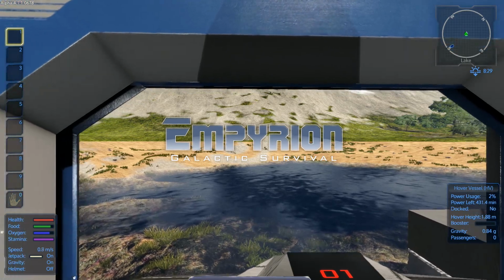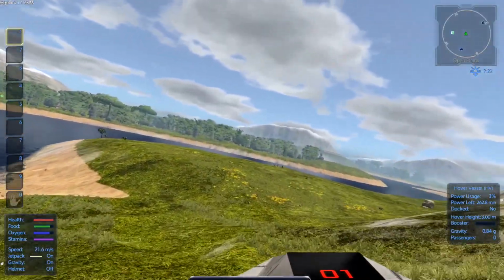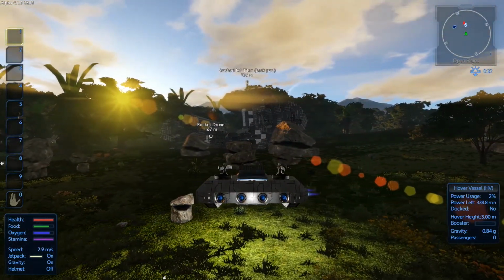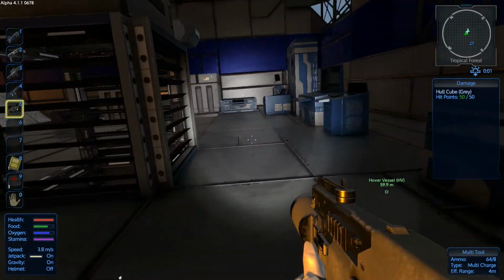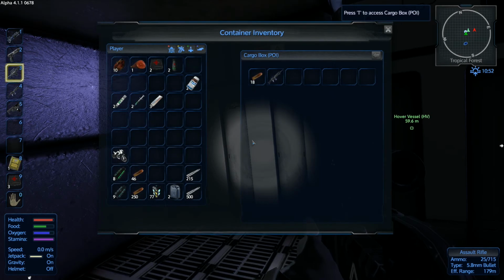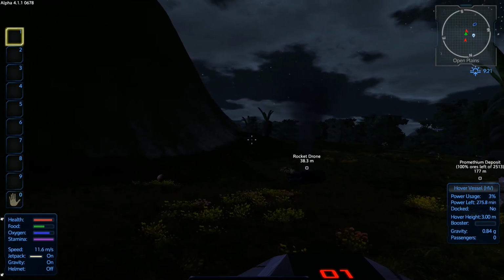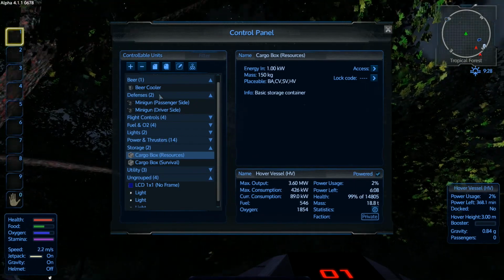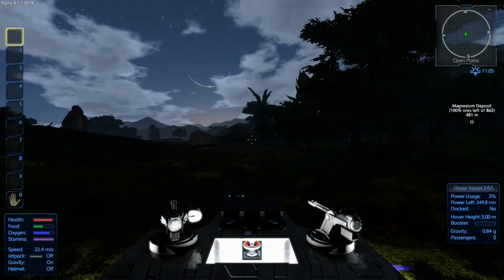Empyrion: Galactic Survival | Alpha 4.x - Restart | Ep 07 - HV Test Flight